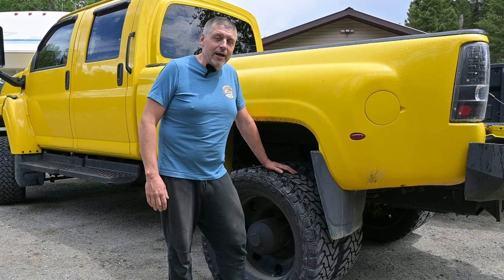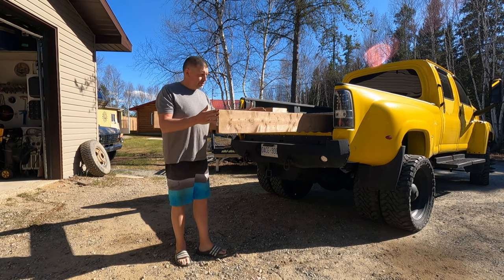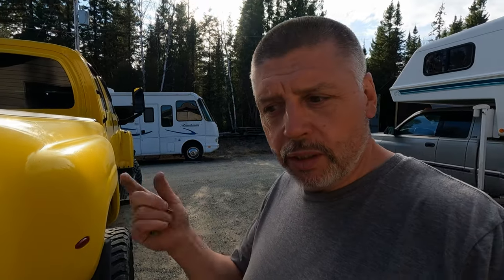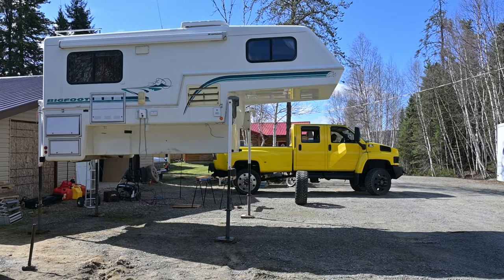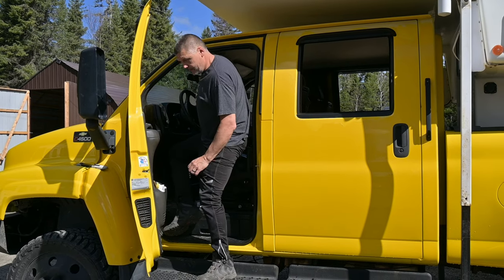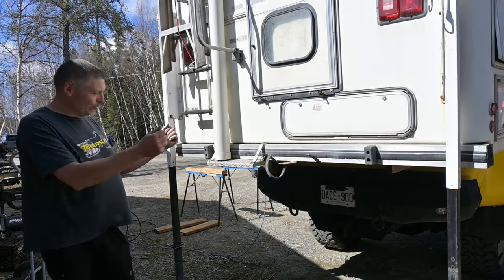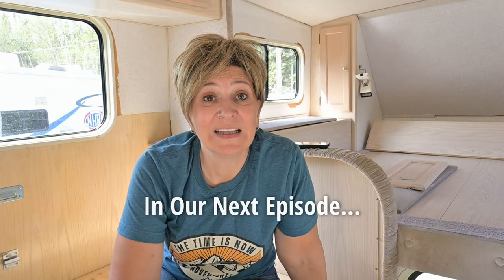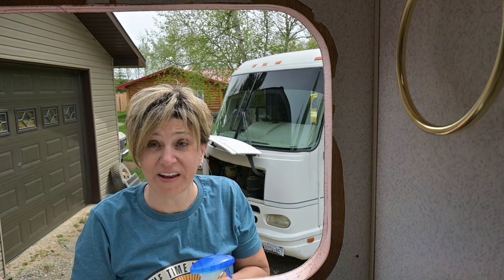Will It Fit? Loading Our Truck Camper For The First Time!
Join us as we tackle the challenge of loading our truck camper for the first time. Will it fit? Watch as we navigate through the process and find out the outcome.  Don't miss this nail biting adventure of putting our camper on the truck for the first time!

CHAPTERS:
00:00 - Intro
00:50 - Box Spacer
04:15 - Removing the outer duels
06:00 - Full Jack Extension
06:46 - Will It Fit?
08:55 - Outcome
11:13 - Measuring the height